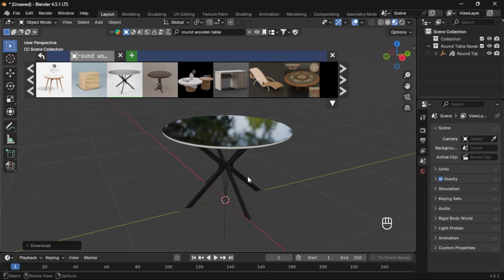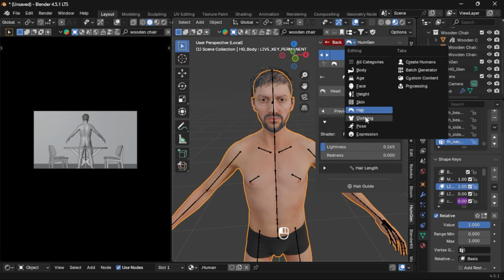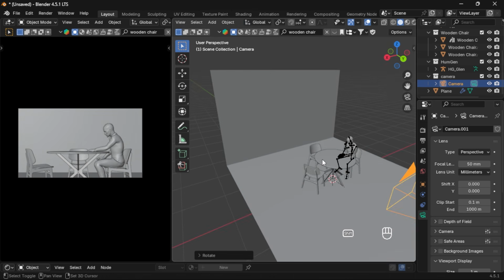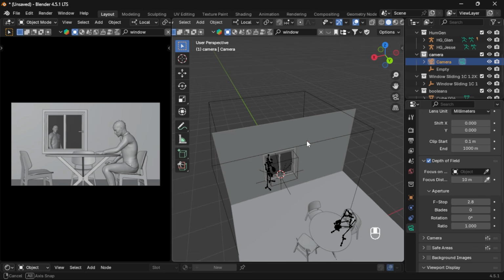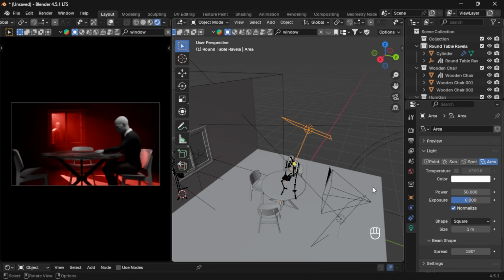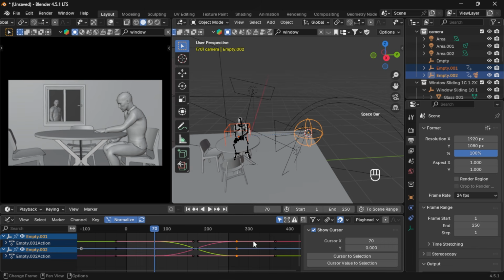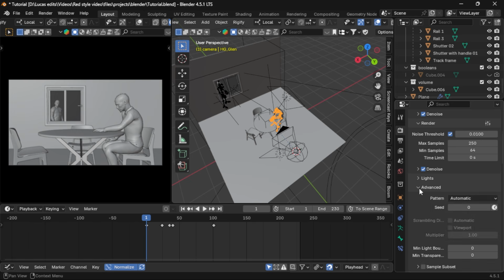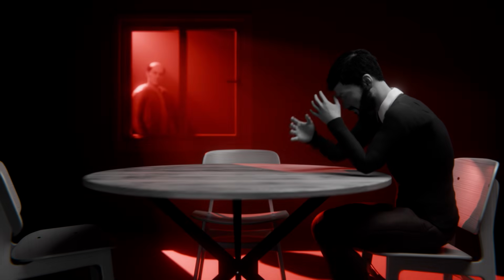How to Make 3D Edits like Fern (RED STYLE)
*Useful links:*
*I'll help you create cinematic 3D scenes for YouTube Documentaries*

In this video I'll be recreating this RED @fern-tv style from a recent video using blender.
*Timestamps:*

00:00 Downloads
1:28 Scene building
5:54 Working on first character
12:30 Adding a window
14:26 Working on second character
15:15 Lighting and materials
23:57 Camera animation
31:10 Compositing
32:00 Animating the character
33:18 Cycles settings and Rendering
39:06 Final result